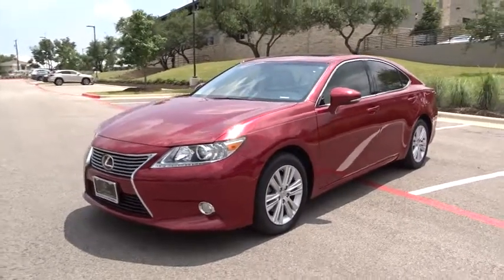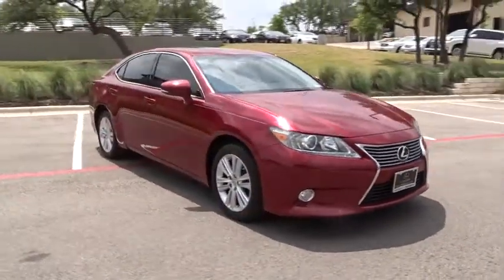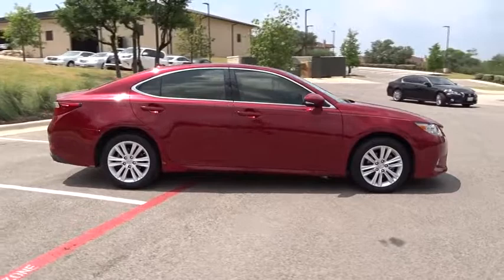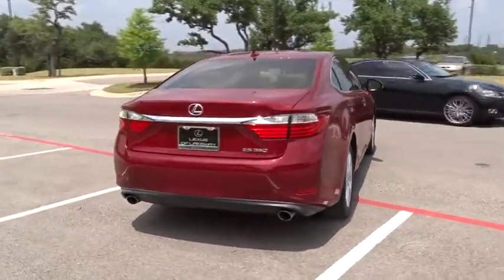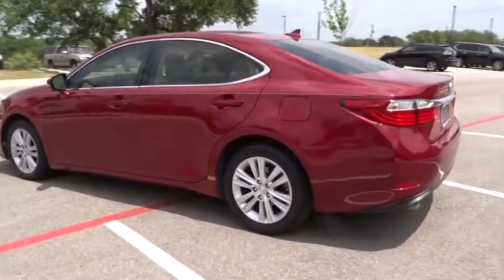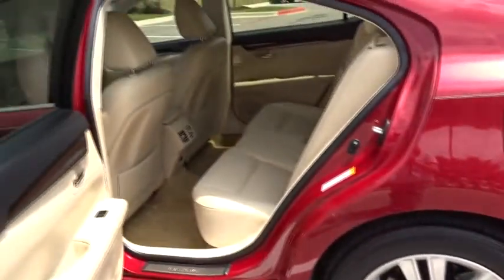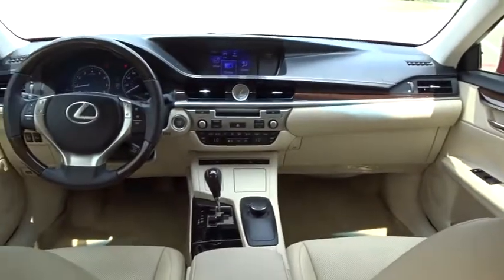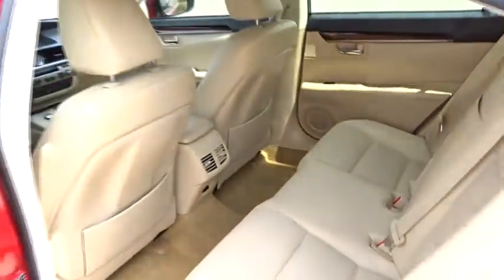2014 Lexus ES 350 Austin, Lakeway, Round Rock, San Marcos, Cedar Park, TX P1362A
2014 Lexus ES 350